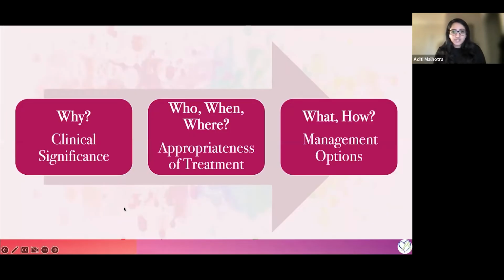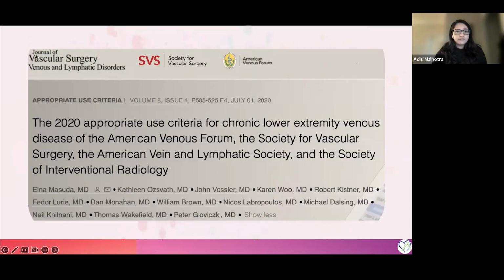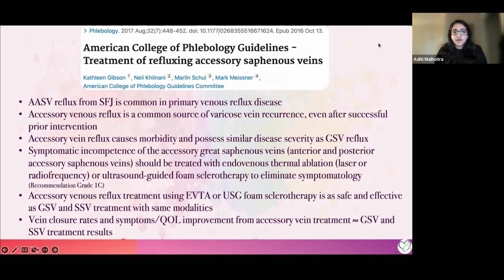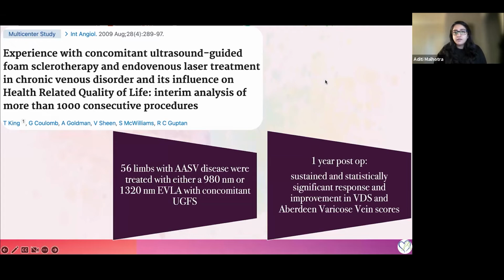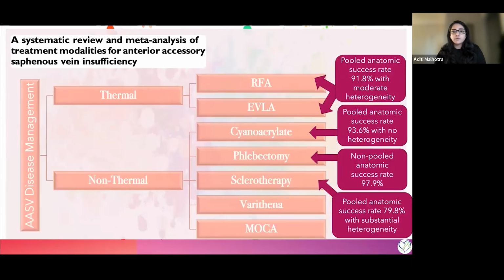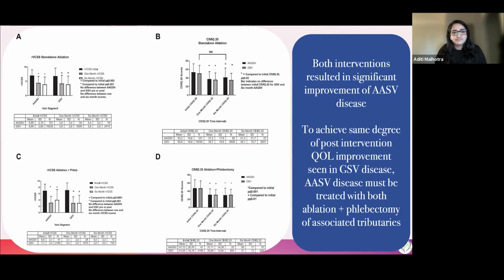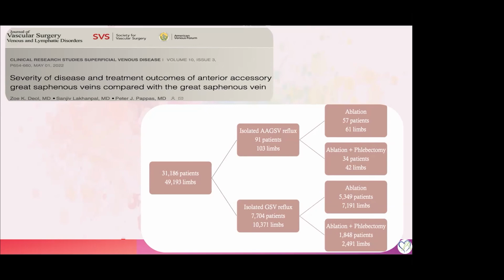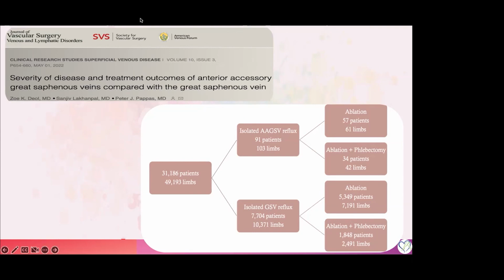Management of Anterior Accessory Saphenous Vein Disease | Grand Rounds 11.11.2022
Title: "Management of Anterior Accessory Saphenous Vein Disease"
Presenter: Dr. Aditi Malhotra, Fellow

Please complete the following questionnaire and follow the instructions below to receive your CME Credit certificate

When you complete the questionnaire on SurveyMonkey for a particular lecture, don’t forget to hit the “Submit” button on the bottom. Your attendance will then be taken for that lecture and one (1) CME Credit will be given.  In July 2023, all CME Credits will be computed, and you will receive via email, a Certificate listing the amount of CME credits earned.